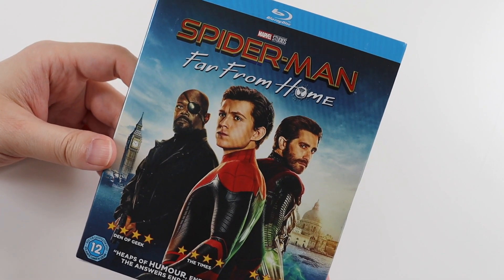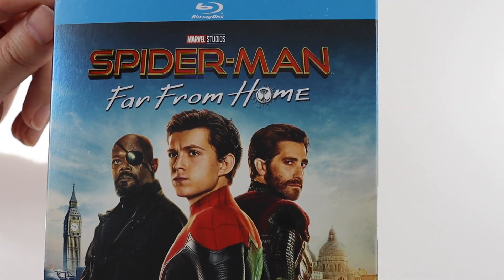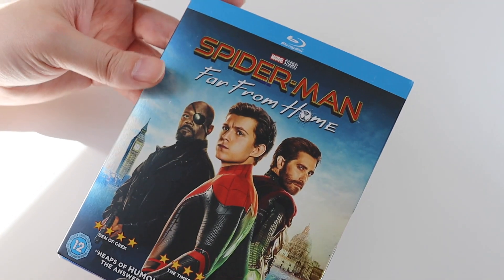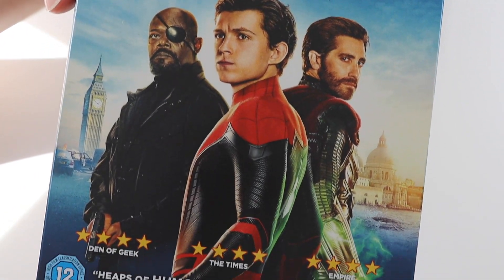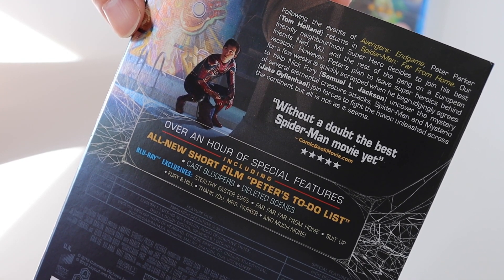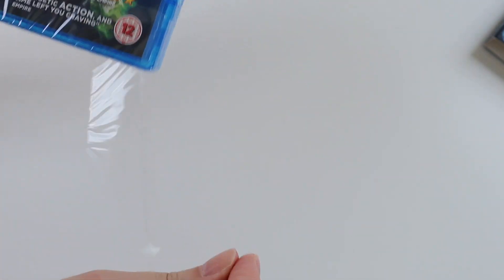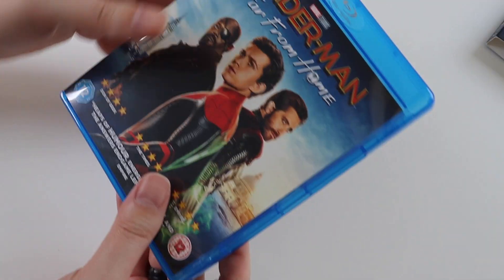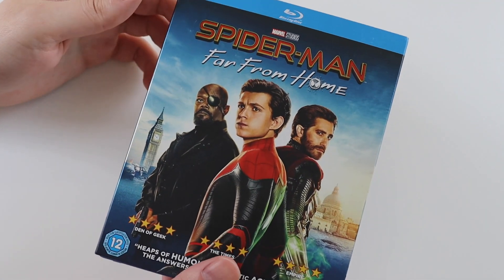Marvel: Spider-Man Far From Home - Blu-ray Unboxing + Quick Movie Review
Unboxing and review of the Spider-Man Far From Home Blu-ray.